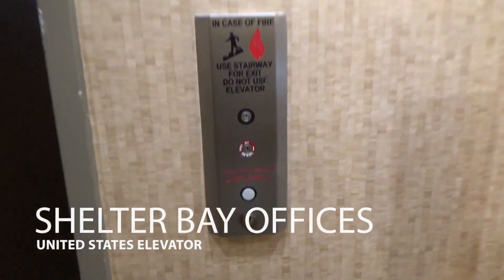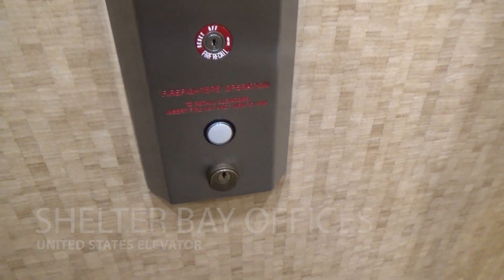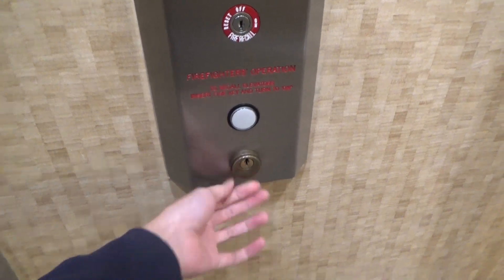United States Hydraulic Elevator - Shelter Bay Office Complex - Mill Valley, CA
[Recorded 10-10-22] This is a basic and boring United States square button hydraulic elevator that was slapped on with ERM CA-92. This thing is extremely bland and tasteless. I can't think of anything else to say about this one lol.